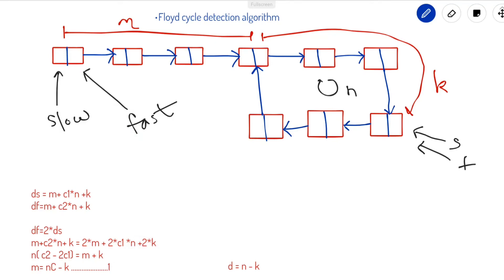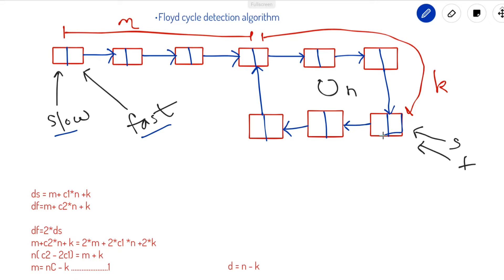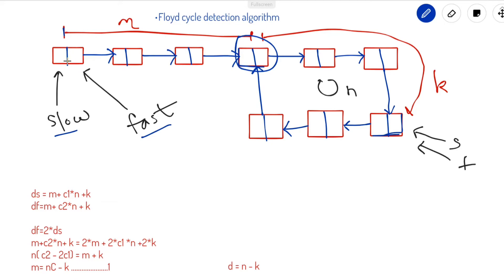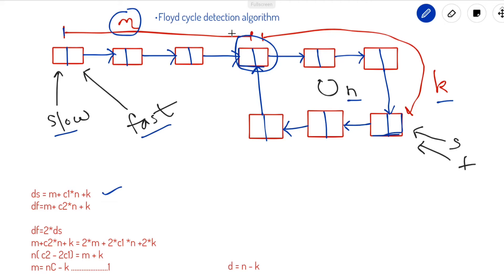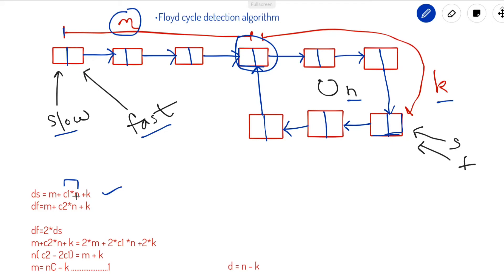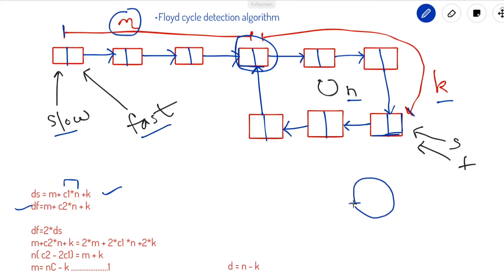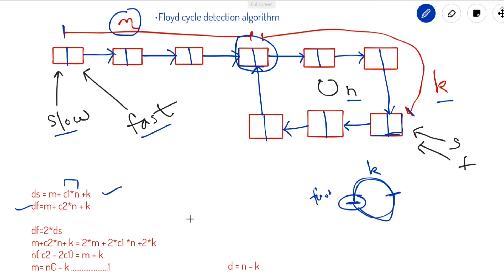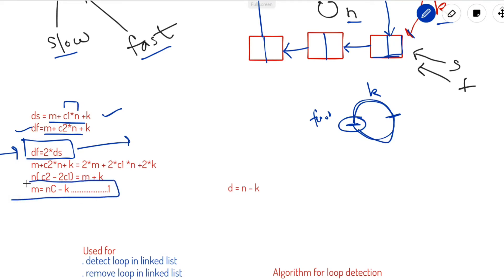Floyd Cycle detection algorithm| Mathematical Intuition| proof | Loop detection | part 2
Another approach:

x : distance between head and  node where loop begins.
y : distance between node where loop begins to node where slow and fast meets first(meeting point)
z: distance between  node where slow and fast meets first (meeting point) to node where loop begins.
Distance travelled by slowPointer before meeting= x + y
Distance travelled by fastPointer before meeting = (x + y + z) + y
= x + 2y + z

Since fastPointer travels with double the speed of slowPointer, and time is constant for both when the reach the meeting point. So by using simple speed, time and distance relation.

2(x+y)= x+2y+z
x+2y+z = 2x+2y
 x=z  (proved)